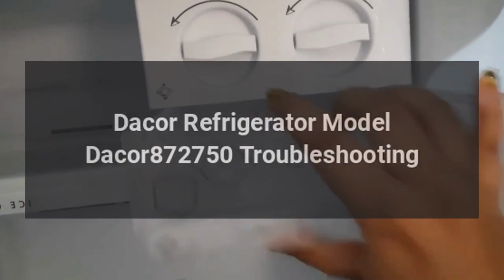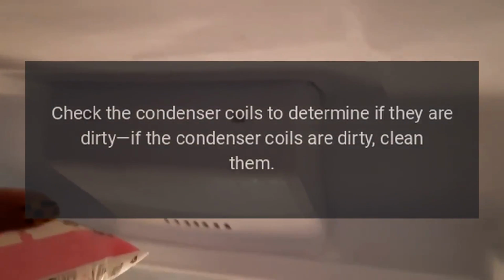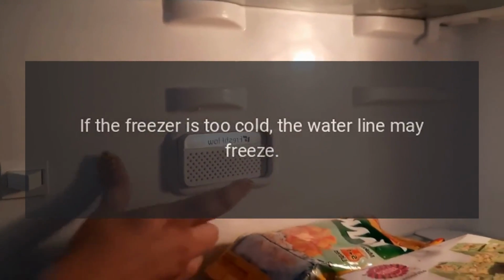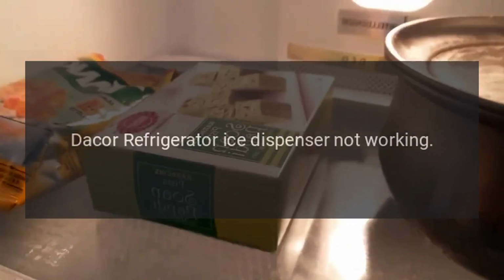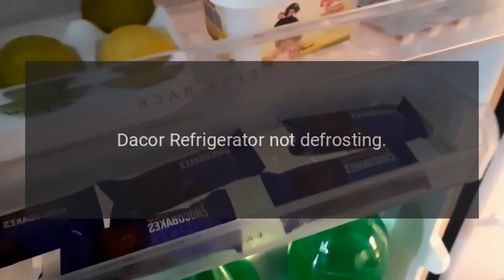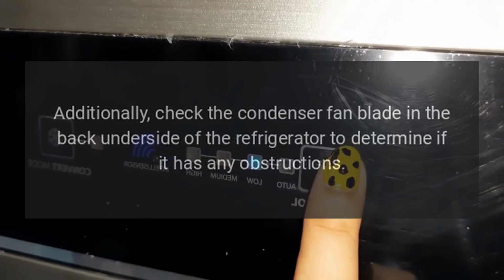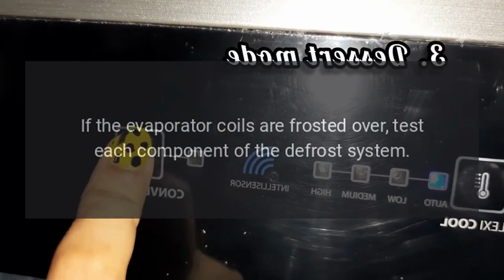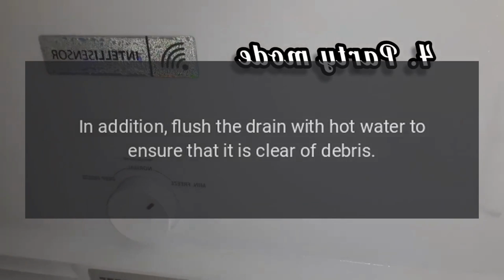Dacor Refrigerator Model Dacor 872750 Troubleshooting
Dacor 54 Inch Side-by-Side Column Refrigerator &amp; Freezer Set with DRZ30980LAP 30 Inch Left Hinge Freezer, DRR24980RAP 24 Inch Right Hinge Refrigerator and Installation Kit in Panel Ready